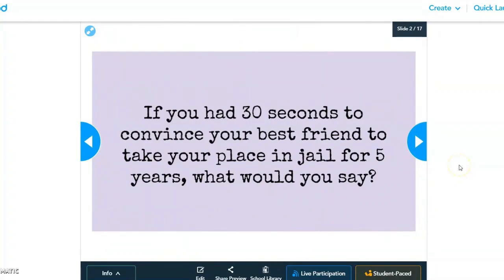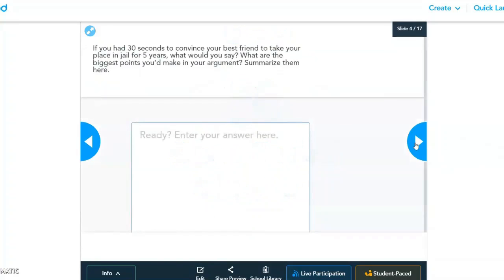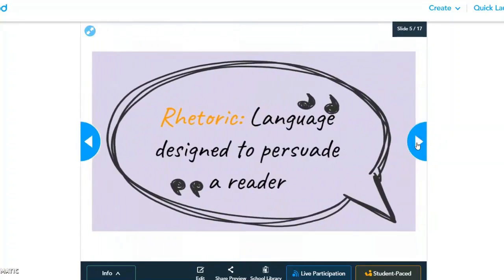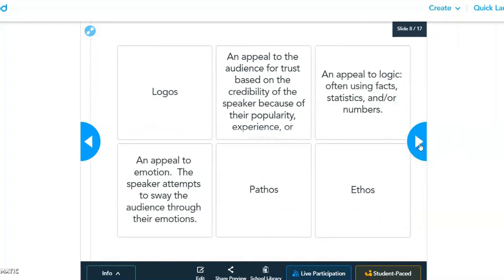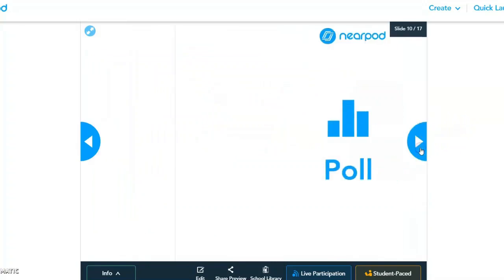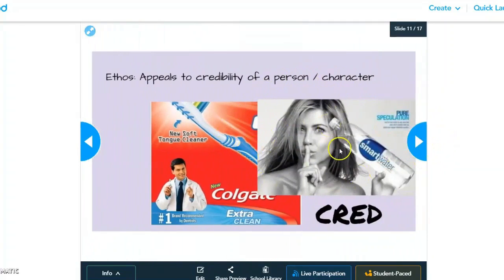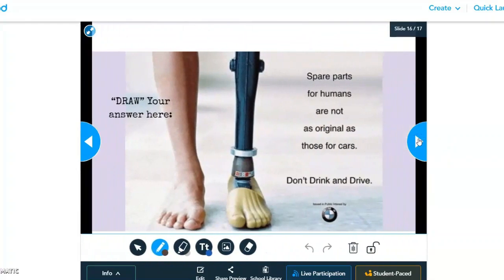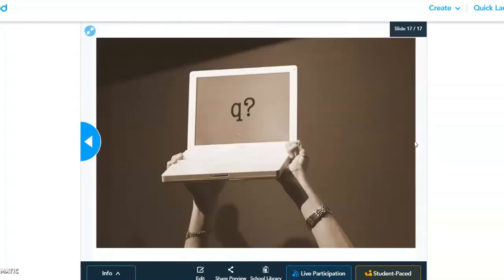Nearpod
Nearpod description Ethos, pathos, logos